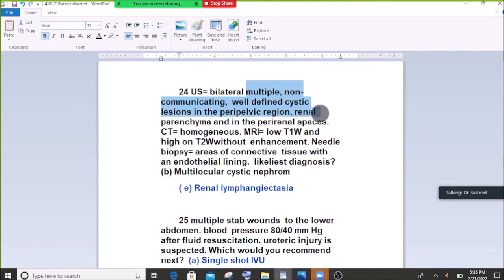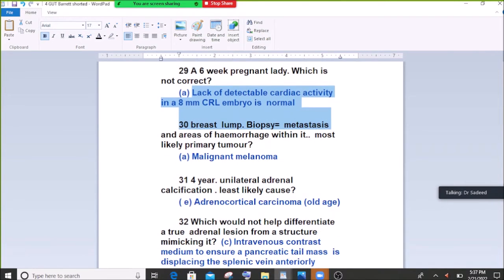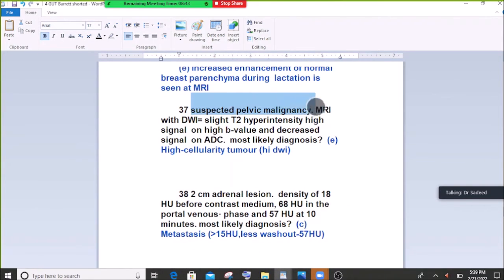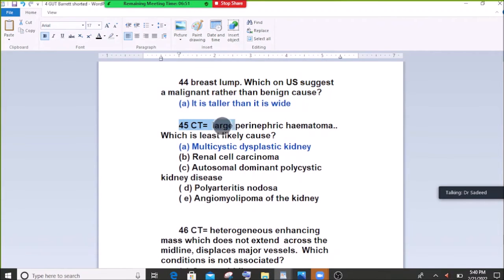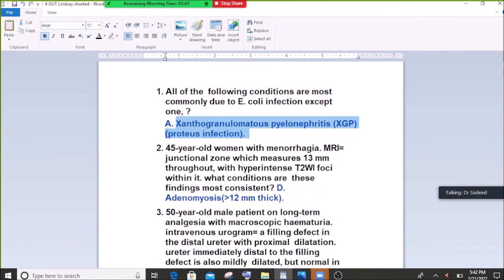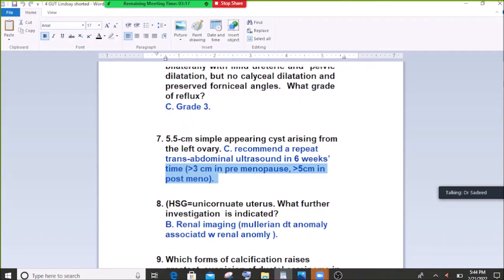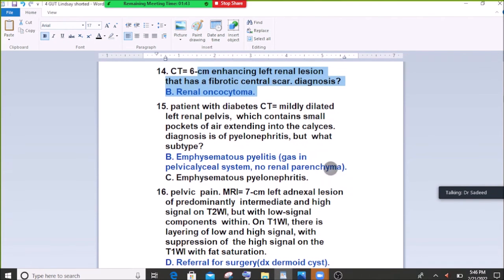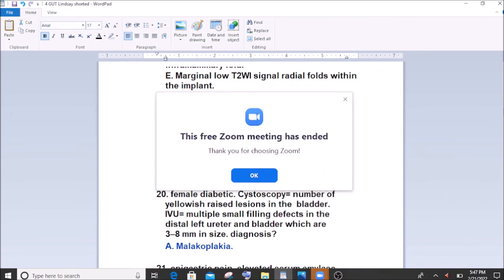4 11 RapidReview Barrett Q24 to end Lindsay Q1 to 19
MCQs Questions and Answers with Explainations and Figures from All Books Rapid Review book by Dr Hafiz Syed Sadeed.